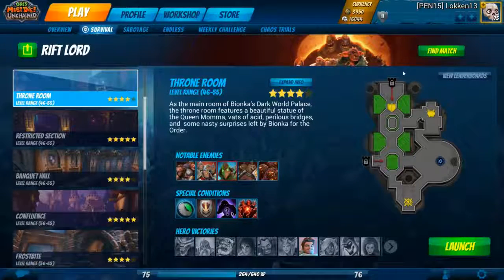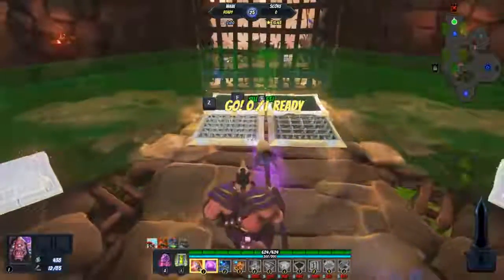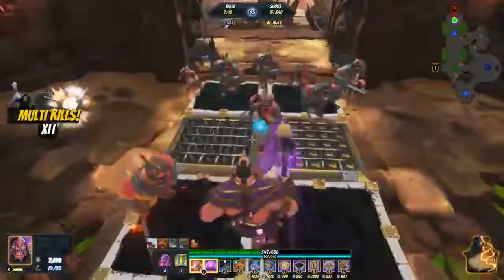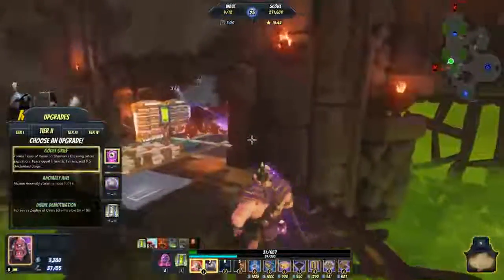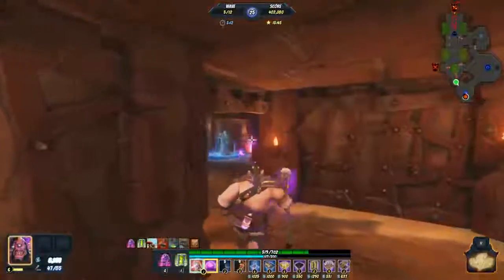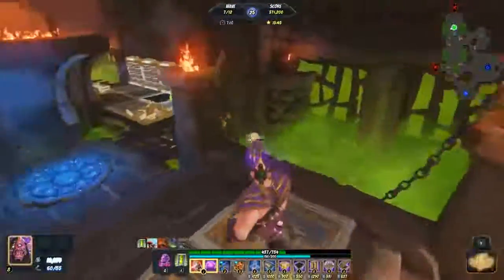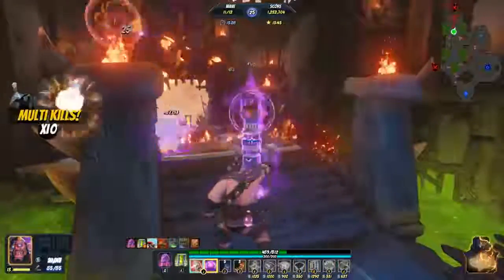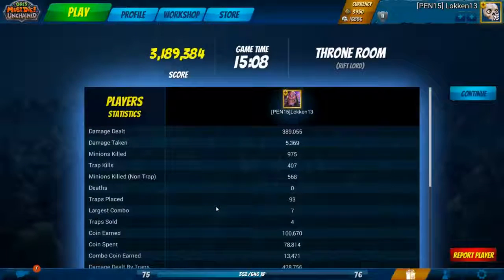Throne Room (Rift Lord) 5 Star w/ Stinkeye | Orcs Must Die! Unchained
Stinkeye wants to sit on the throne

Char: Stinkeye

Gear: Ring of Storms & Flame Bracers

Traps:
Dragon's Lance (Tier 4, w/ Fire Res.)
Floor Scorcher (Tier 4, w/ Kinetic Res.)
Barricade (Tier 6, w/ Reusable Shielding & Subsidized Parts)
Brimstone (Tier 7, w/ XP Siphon, Unchained Res, Short Spring)
Tar Trap (Tier 6, w/ XP Siphon & Vanity Plating)
Grinder (Tier 7, w/ Debilitation Res, Dbl Spring & Subsidized Parts)
Floor Spikes (Tier 7,  w/ Fire Res, Dbl Spring & Heat Activated Trigger)
Flip Traps (Tier 7, w/ Stunning Accumulator, Double Spring, Kinetic Reclaimer)

Traits: Making it Rain , Has Ultimate Set of Tools, Practices Witchcraft, Smashing Deals

Guardians: Priest & Serpent